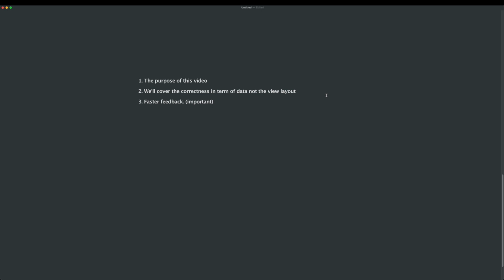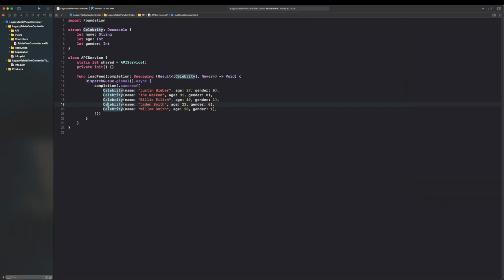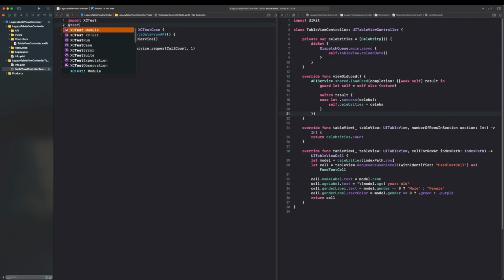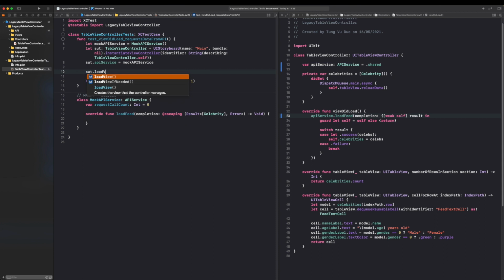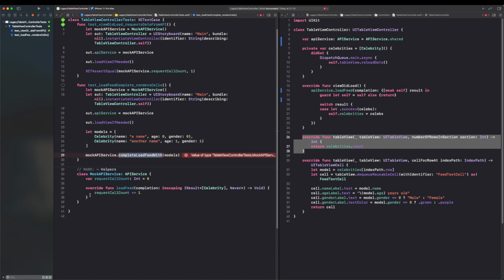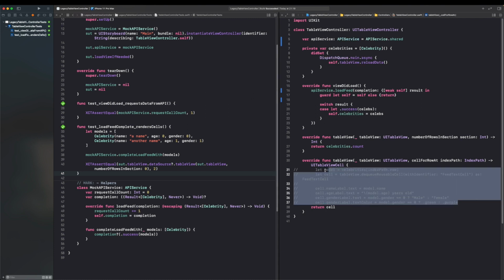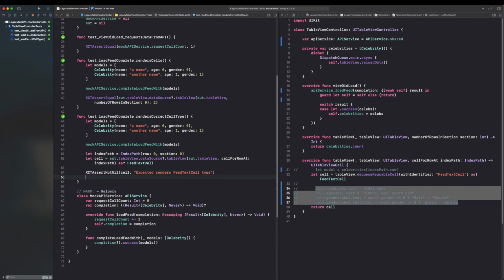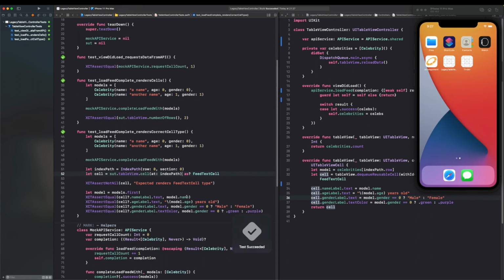Unit testing UITableView and Singleton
In this video we'll learn how to verify functionalities in a table view controller implementation with Singleton using Unit test.